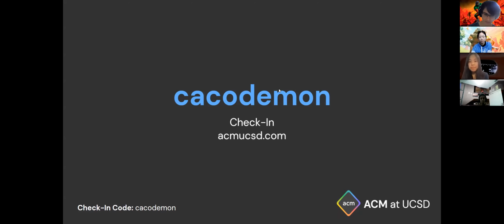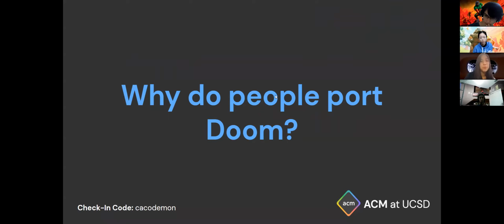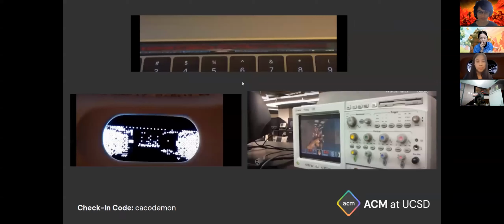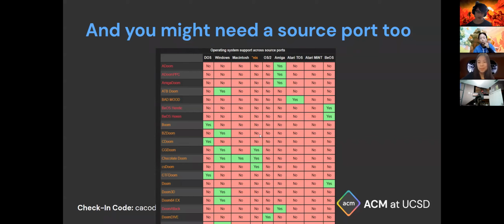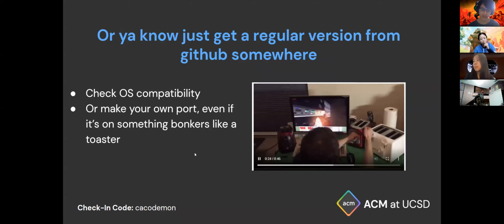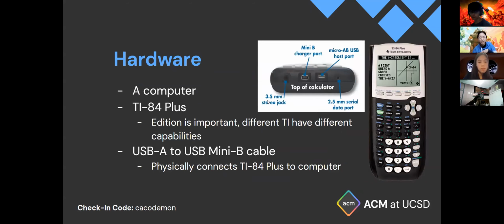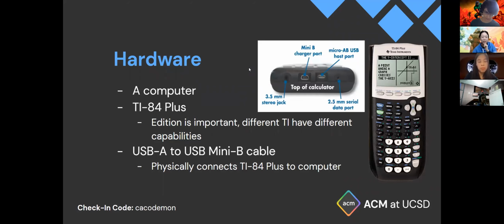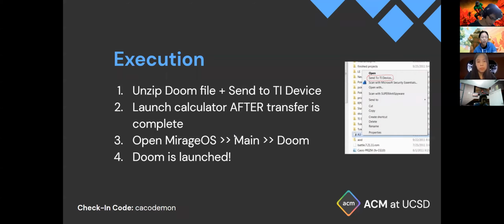Why do people port Doom?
From Week 9 Spring 2021 hosted by Connie, Nishant, and Fiona from ACM General.

Learn about assembly and why people keep finding ways to port the video game Doom!